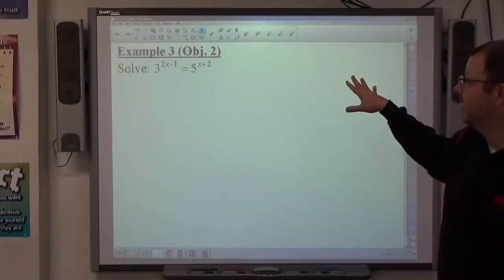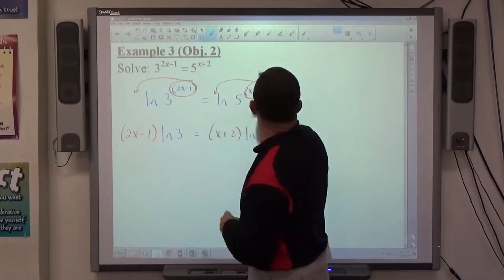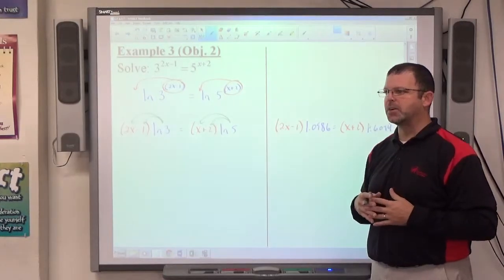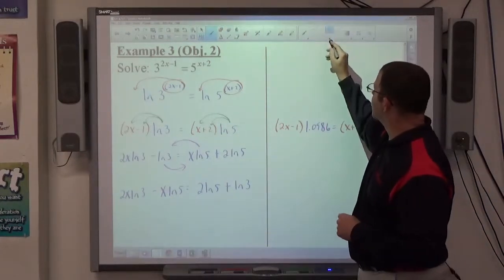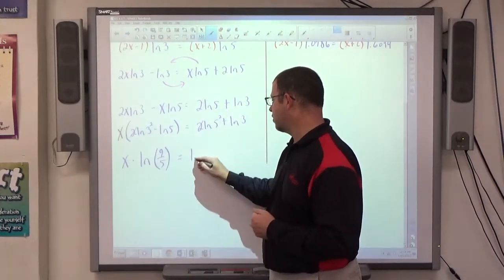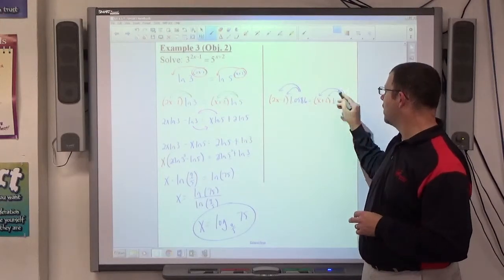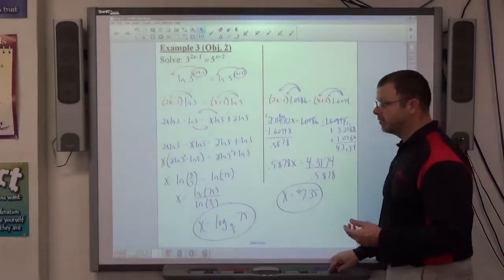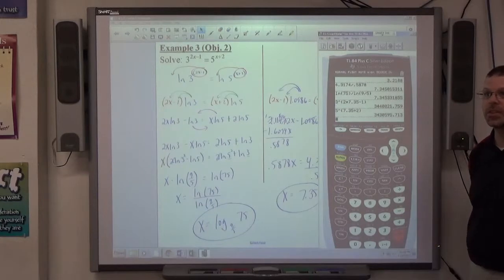Geo Trig 4.5 Example 3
Solve an exponential equation by taking the logarithm of both sides.